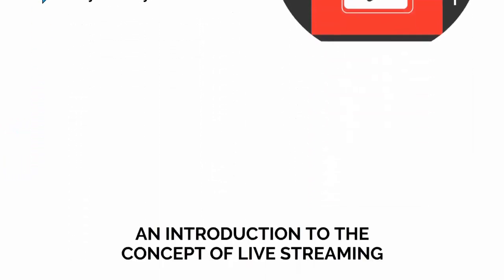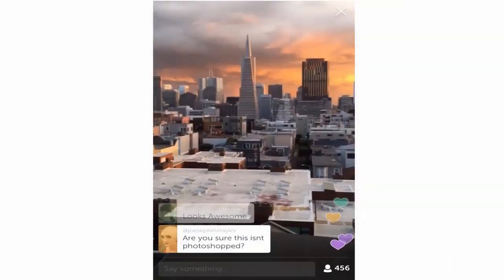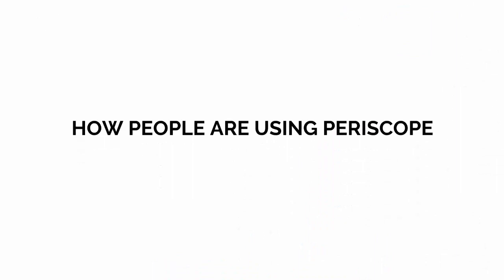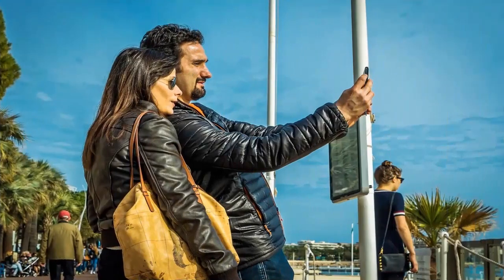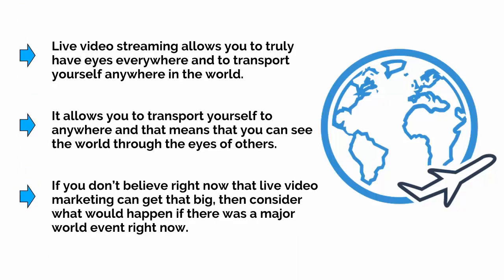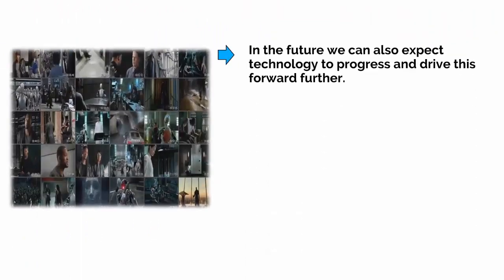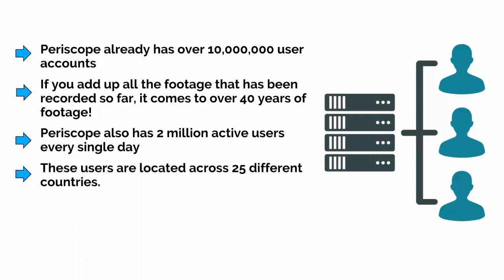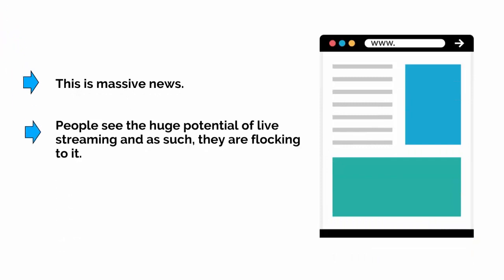Video2 What Is Live Video Streaming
Live Video Streaming Explained. Periscope Marketing Video Series.  In this video, you will learn what live video streaming is all about.  Video 1 in the series
Streaming a live video is popular and Periscope is a site that is ready to see explosive growth,